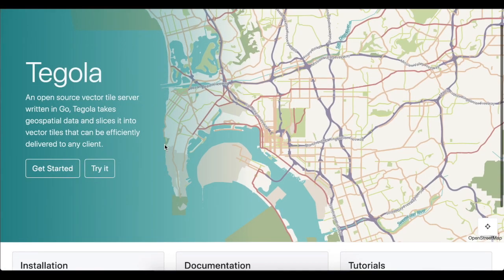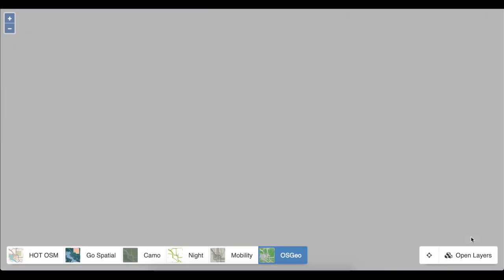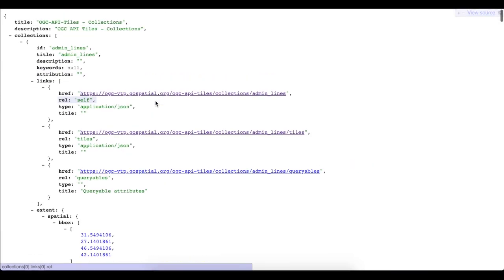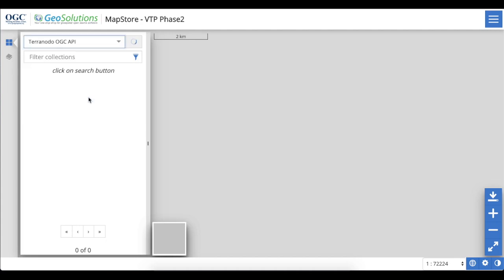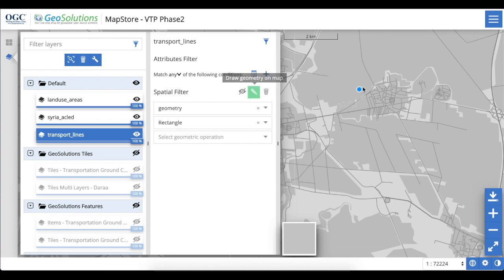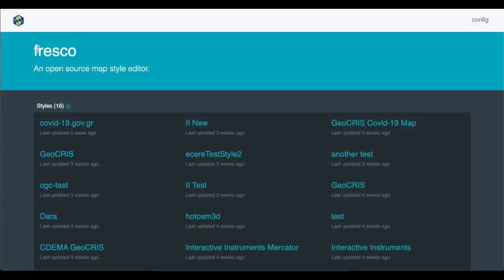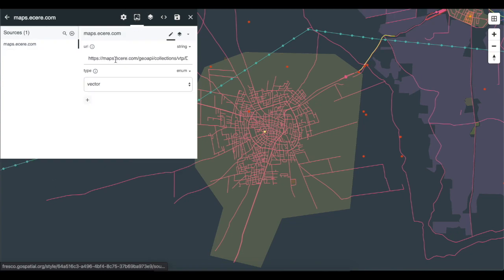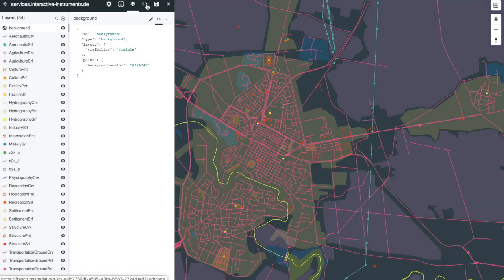Terranodo’s Tegola OGC API Tiles Implementation: OGC Vector Tiles Pilot, Phase 2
OGC Vector Tiles Pilot, Phase 2 Demonstration